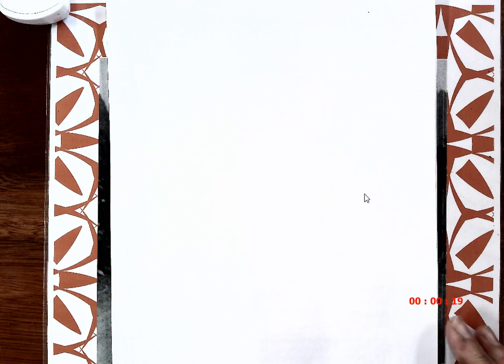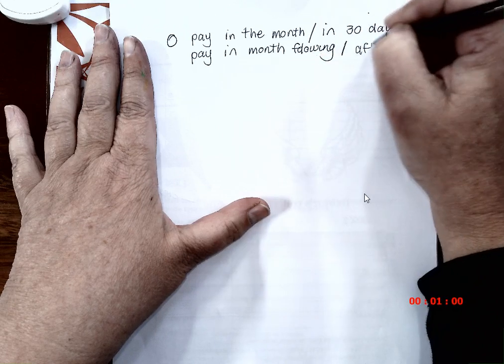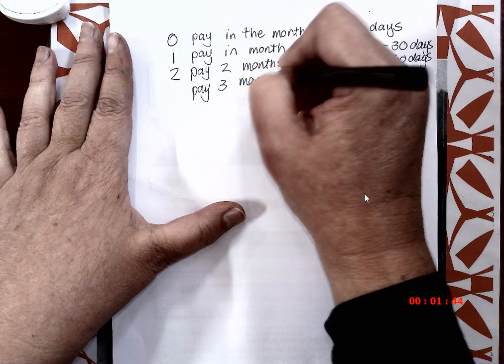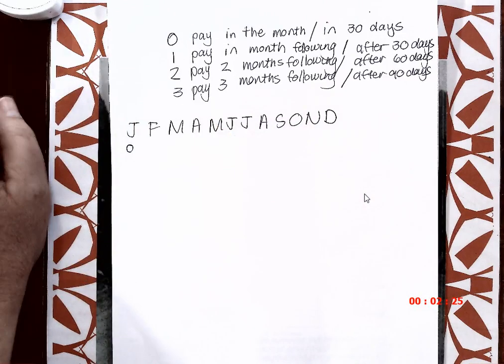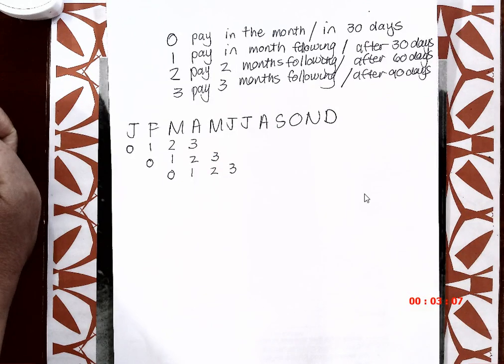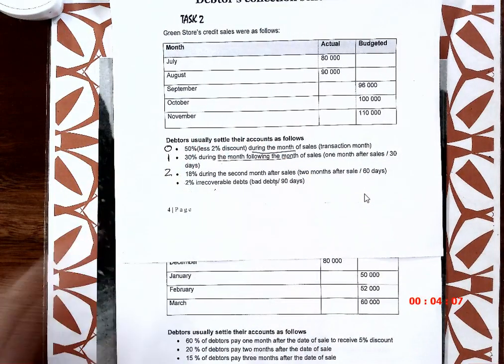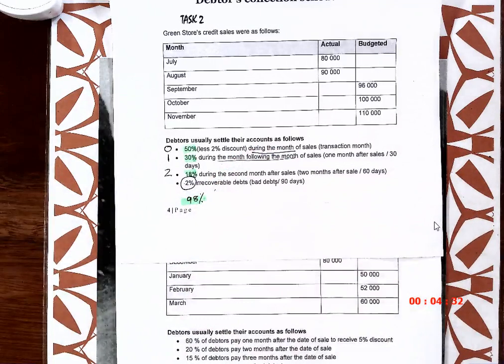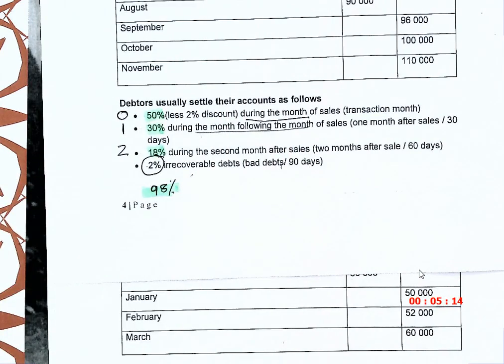debtors collection task 3 part 1